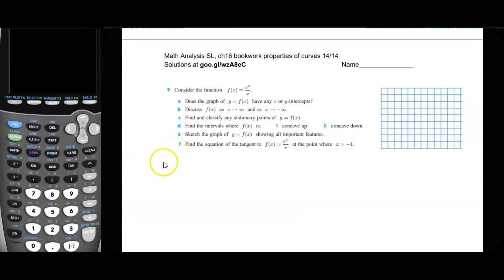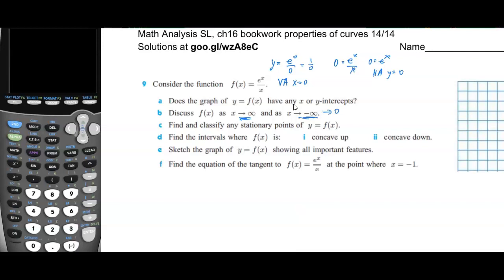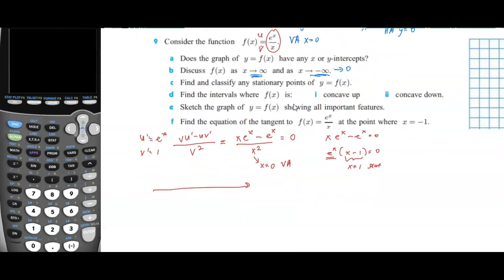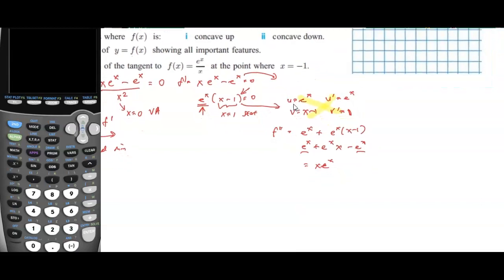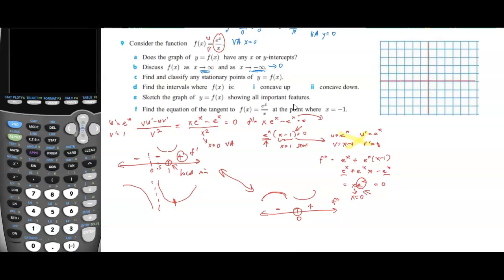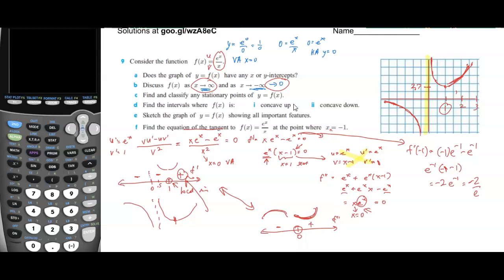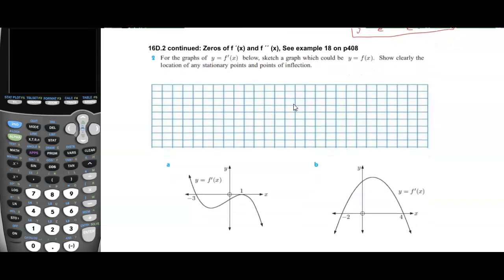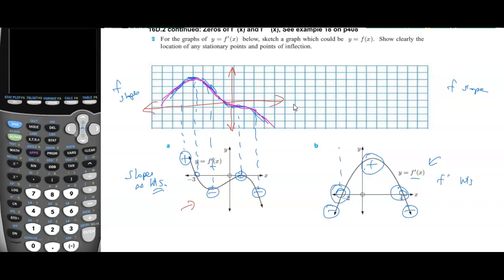MAASL properties of curves p14